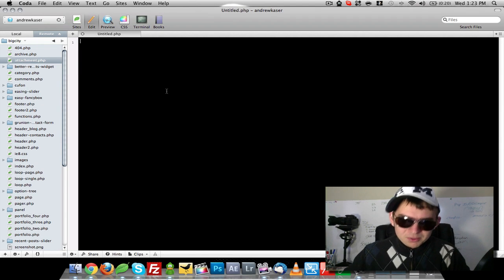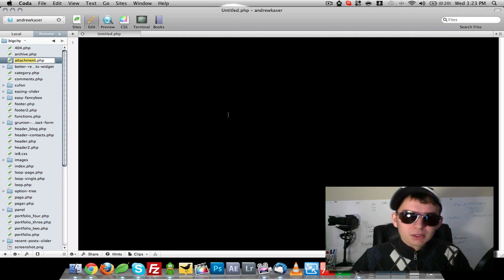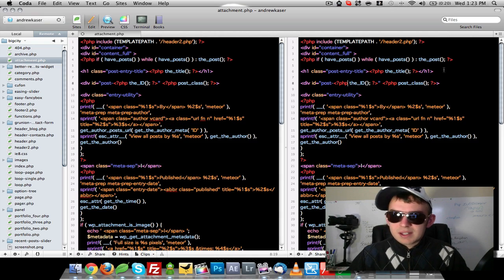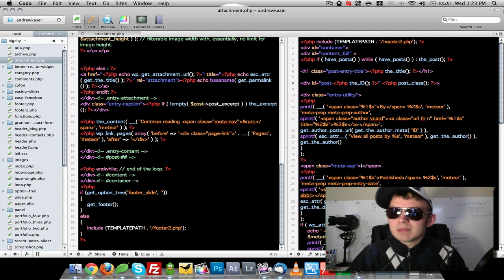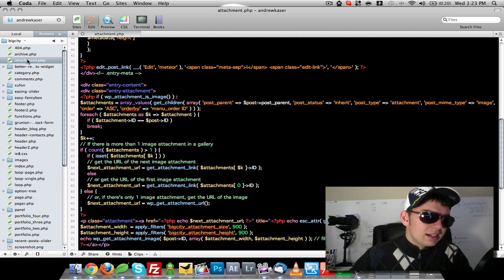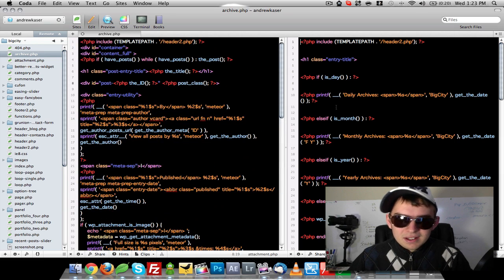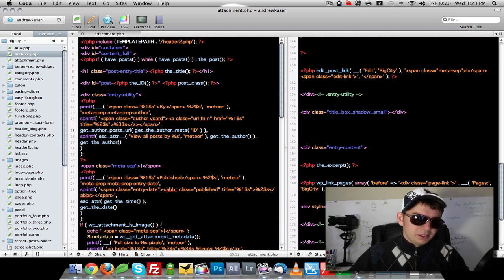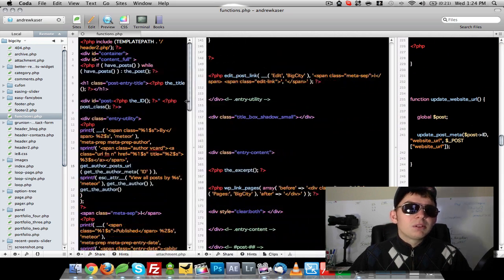Editing Files Side By Side In Coda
It's so easy to edit two files side by side in coda that I can't believe it took me this long to figure it out. I haven't spent hours looking into it or anything, but I did finally stumble across the feature that allows me to do what I've wanted to do for a while. Check it out and let me know what you think!

Want to show some support?